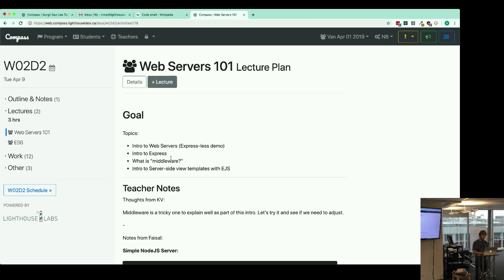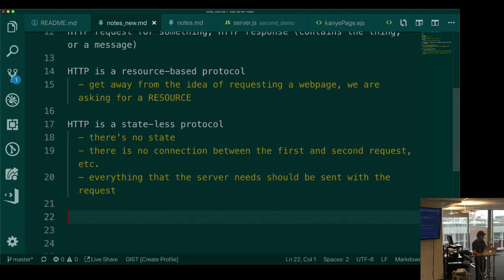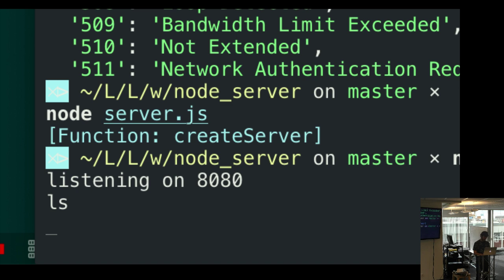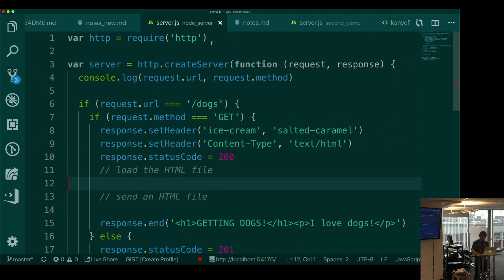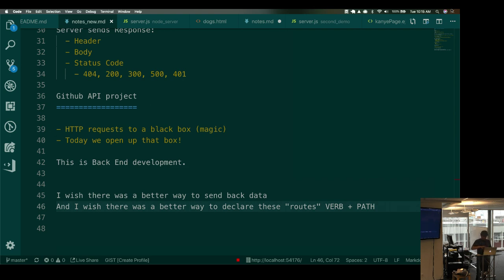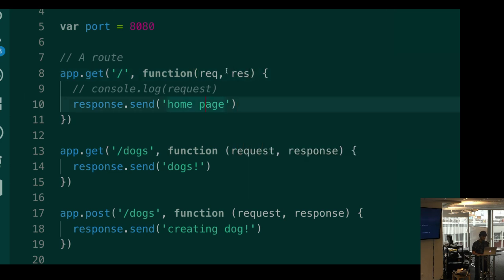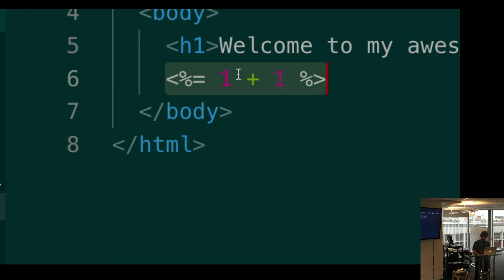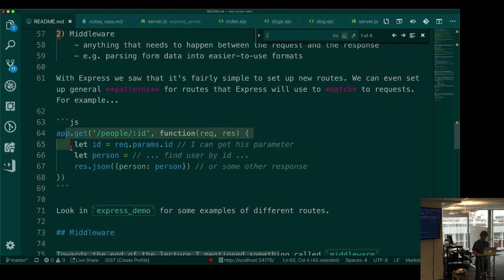W2D1 - Servers 101 w/ Nima